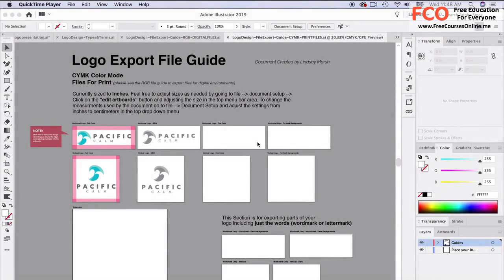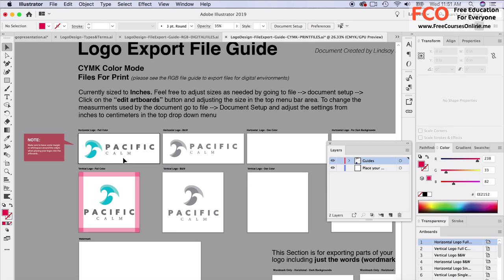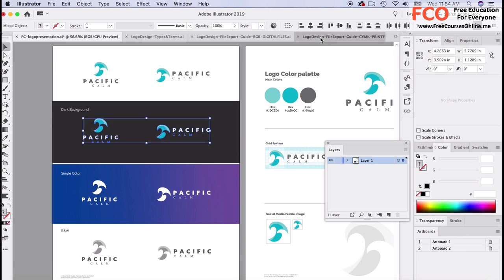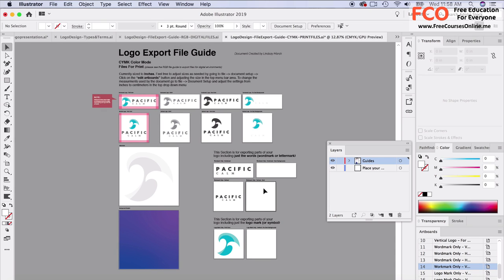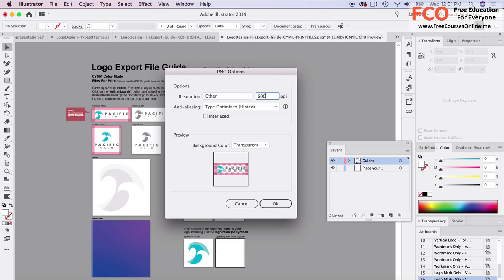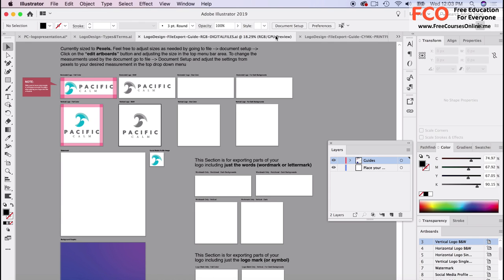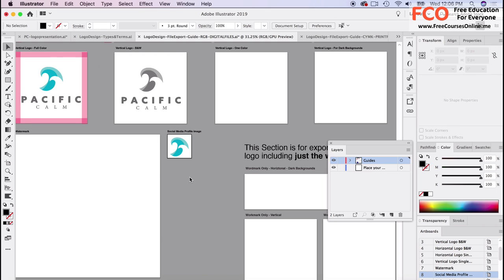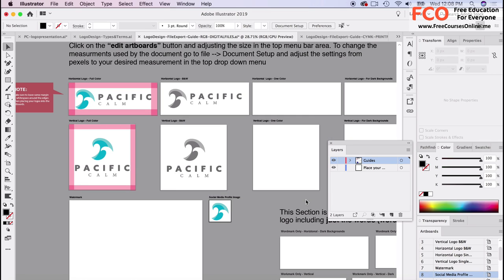41 Exporting Your Files